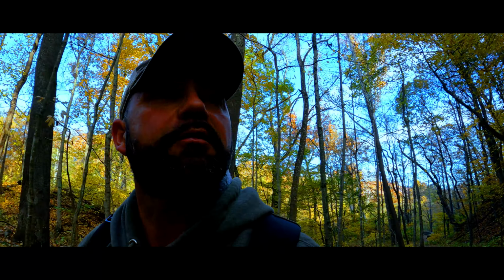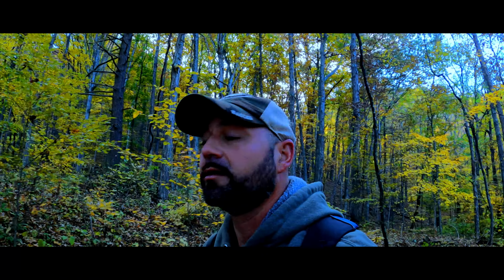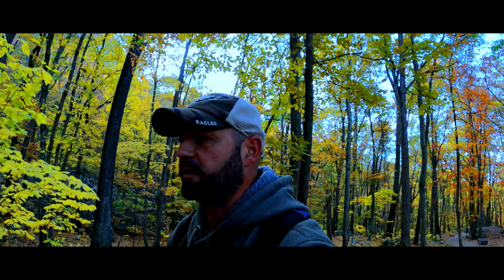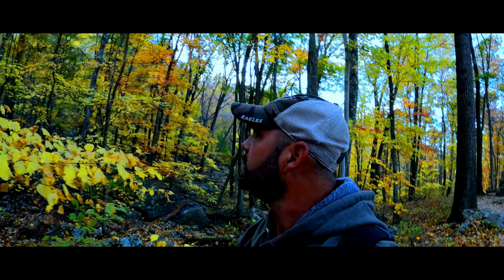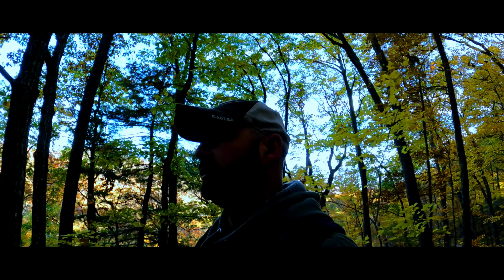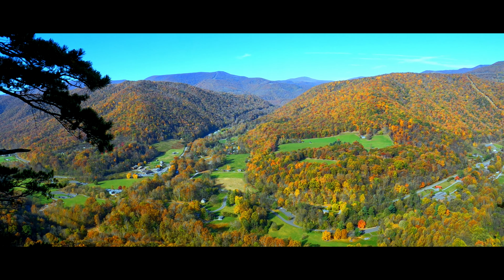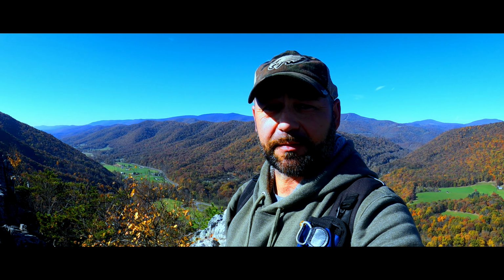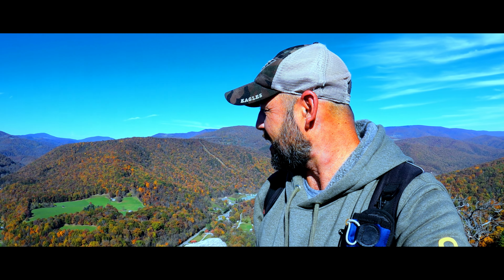To The Top of Seneca Rocks - Spectacular 360 Vista - Sheer Drop - Fall Foliage!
Check out the view from the top of iconic Seneca Rocks, West Virginia, on a beautiful fall morning! Seneca Rocks, a sheer rock formation which draws visitors and rock climbers from all over the East Coast, towers 900 feet over the North Fork River and small community of Seneca Rocks WV, below. The summit at 2400 feet can be reached via a short and steep switchback trail that weaves its way to an observation platform at the foot of the rocks. From this point one has the option to scramble to the very top of the rocks or safely enjoy the view from here. You must pass a sign warning of the serious danger and lives lost while climbing here over the years. The view from the very peak of the rocks is sublime and extends 360 degrees in all directions. At once, one can look down nearly 1000 feet below and also look up, at larger nearby mountain ranges to the east and west 2000 feet higher! This place is amazing at any time of the year but truly unforgettable in fall. This is one of my very favorite places I have ever visited. Filmed in high definition 4K with a 21:9 ultra wide screen aspect ratio, see the journey and view to the top of Seneca Rocks like you never have before...

               The Calm OUtside by Chill Cole
               Immovable As The Mountain by Yi Nantiro

CAMERA - GoPro Hero 9 4k 30fps